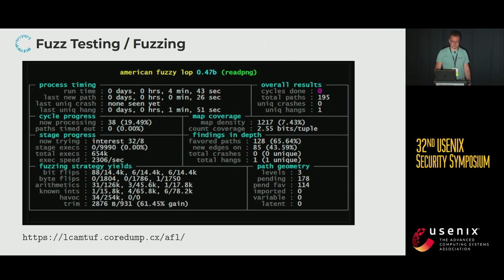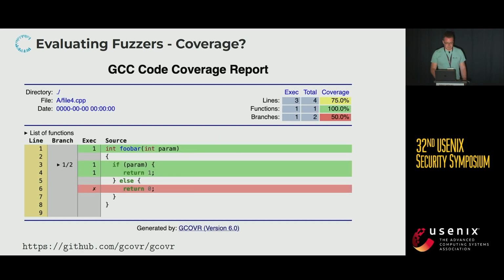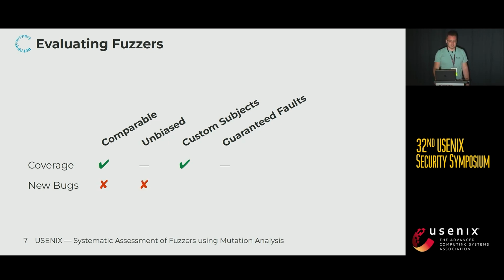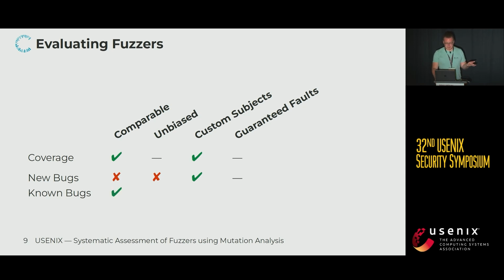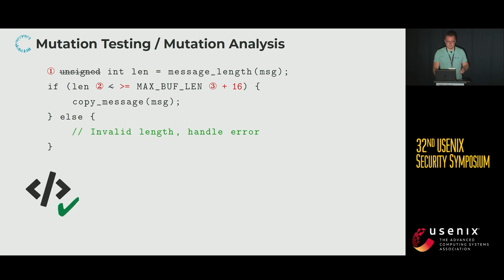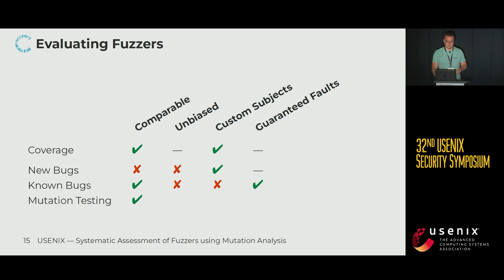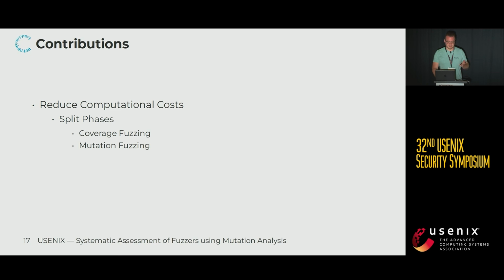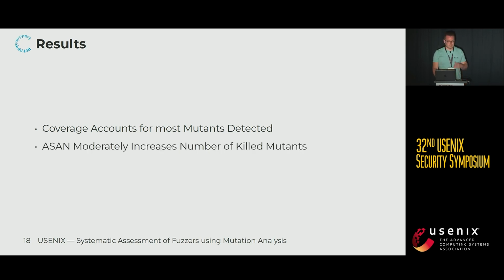USENIX Security '23 - Systematic Assessment of Fuzzers using Mutation Analysis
Philipp Görz, Björn Mathis, and Keno Hassler, CISPA Helmholtz Center for Information Security; Emre Güler, Ruhr-Universität Bochum; Thorsten Holz and Andreas Zeller, CISPA Helmholtz Center for Information Security; Rahul Gopinath, University of Sydney

Fuzzing is an important method to discover vulnerabilities in programs. Despite considerable progress in this area in the past years, measuring and comparing the effectiveness of fuzzers is still an open research question. In software testing, the gold standard for evaluating test quality is mutation analysis, which evaluates a test's ability to detect synthetic bugs: If a set of tests fails to detect such mutations, it is expected to also fail to detect real bugs. Mutation analysis subsumes various coverage measures and provides a large and diverse set of faults that can be arbitrarily hard to trigger and detect, thus preventing the problems of saturation and overfitting. Unfortunately, the cost of traditional mutation analysis is exorbitant for fuzzing, as mutations need independent evaluation.
In this paper, we apply modern mutation analysis techniques that pool multiple mutations and allow us—for the first time—to evaluate and compare fuzzers with mutation analysis. We introduce an evaluation bench for fuzzers and apply it to a number of popular fuzzers and subjects. In a comprehensive evaluation, we show how we can use it to assess fuzzer performance and measure the impact of improved techniques. The required CPU time remains manageable: 4.09 CPU years are needed to analyze a fuzzer on seven subjects and a total of 141,278 mutations. We find that today's fuzzers can detect only a small percentage of mutations, which should be seen as a challenge for future research—notably in improving (1) detecting failures beyond generic crashes and (2) triggering mutations (and thus faults).